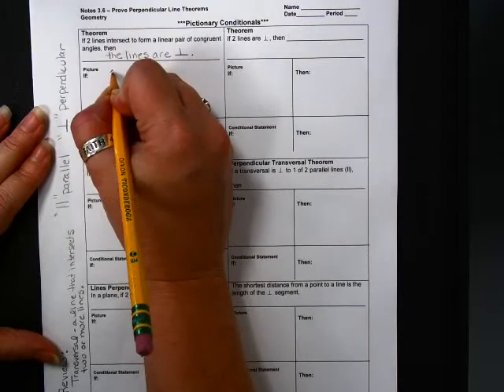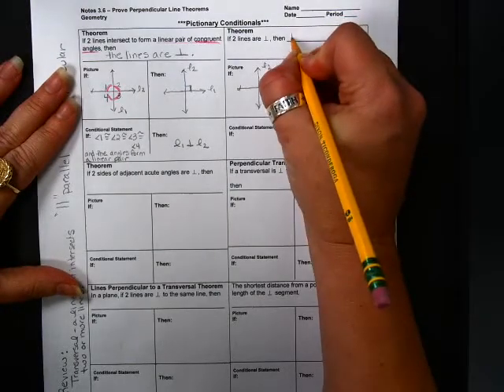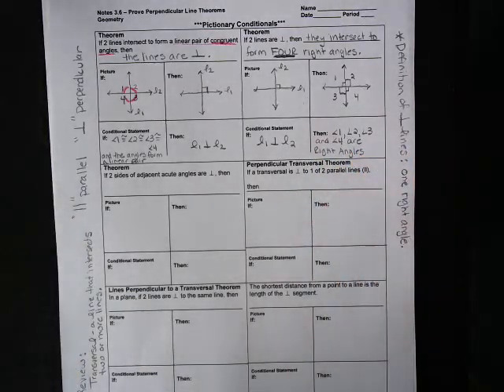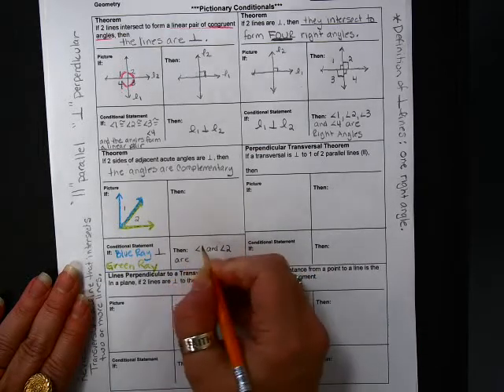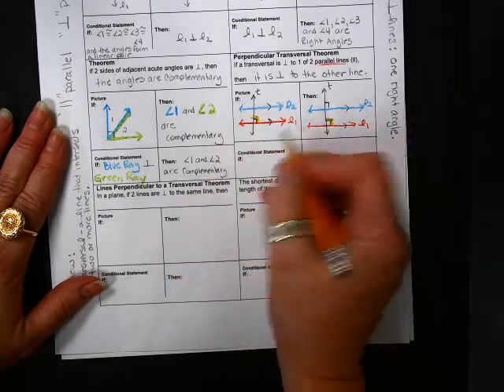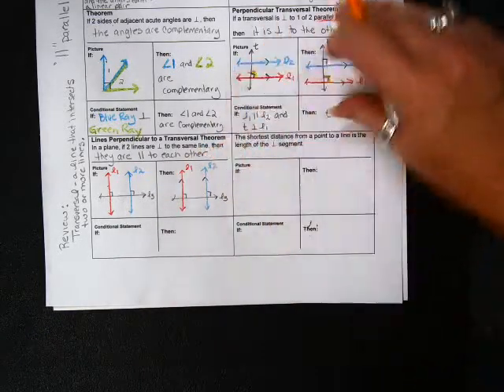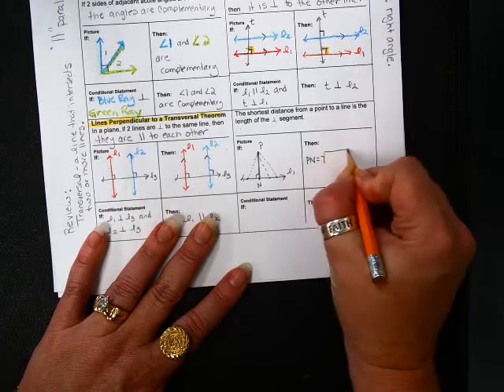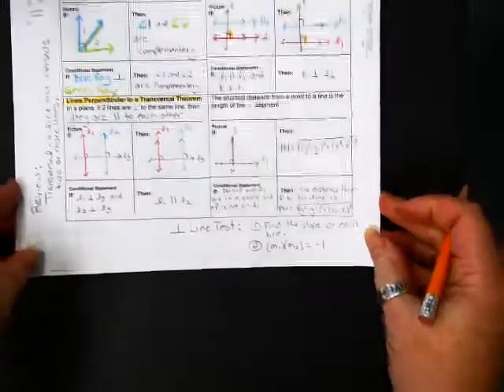Ollmann Geometry Notes 3 6